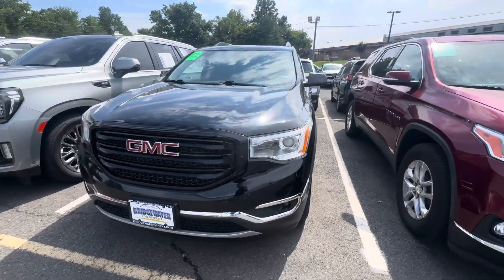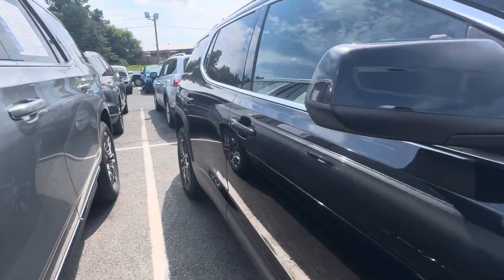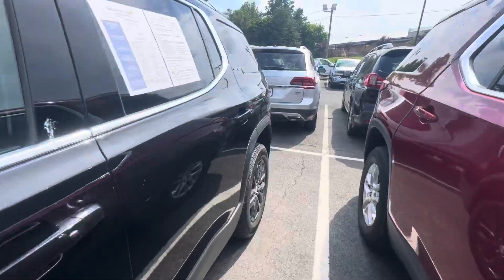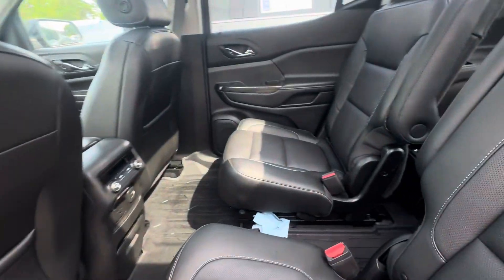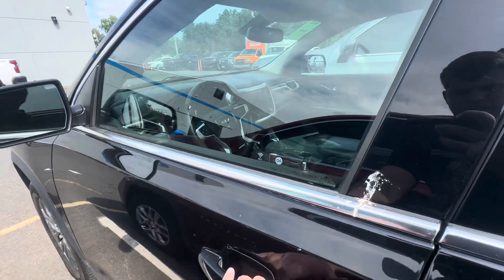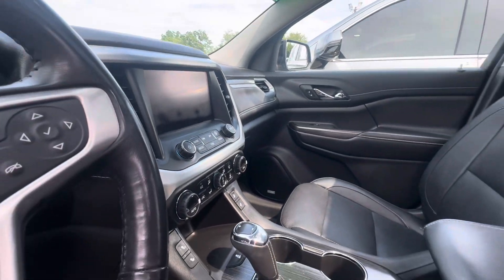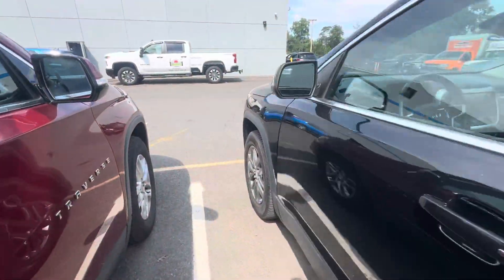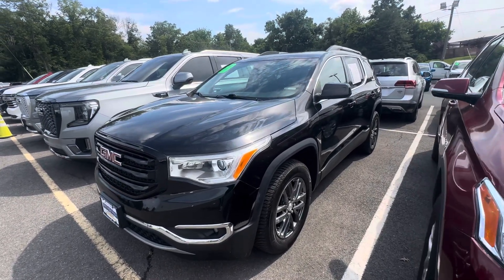2019 GMC Terrain